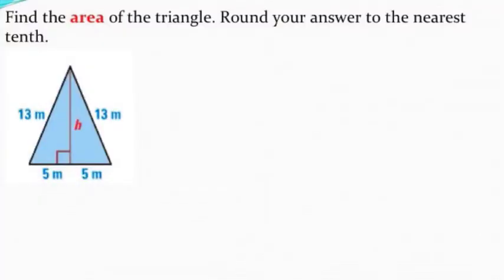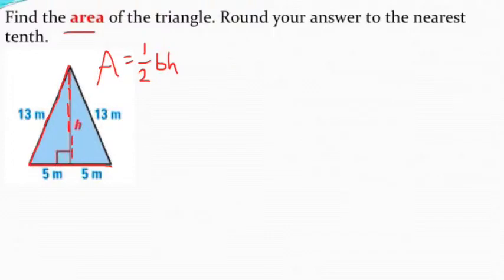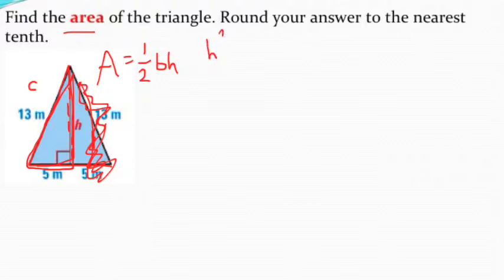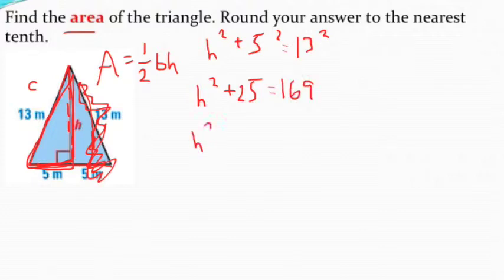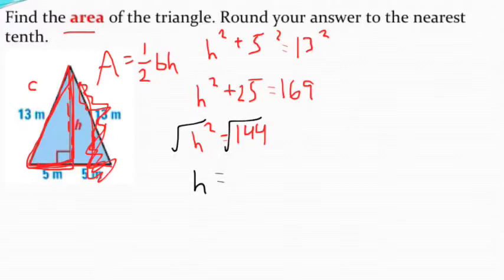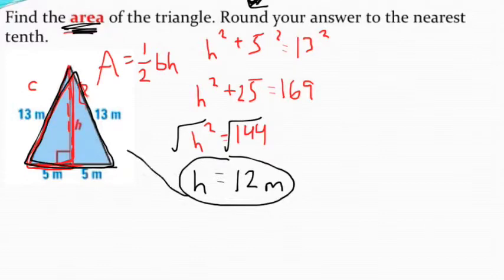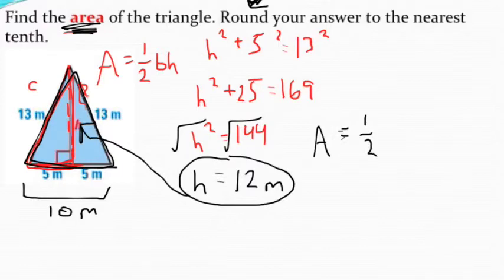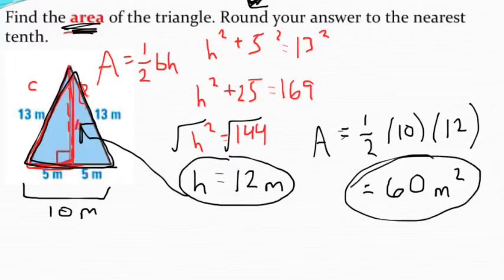Using the Pythagorean Theorem to find area